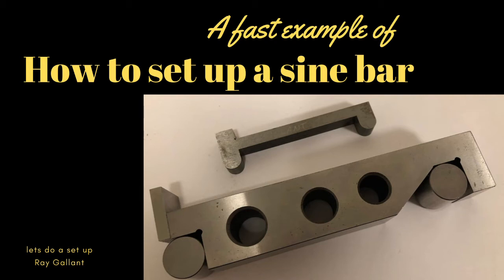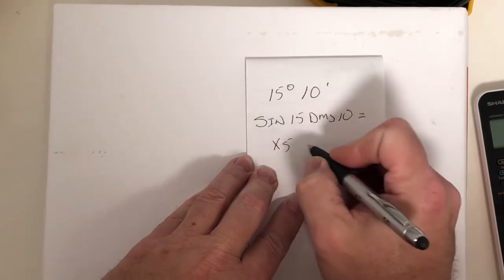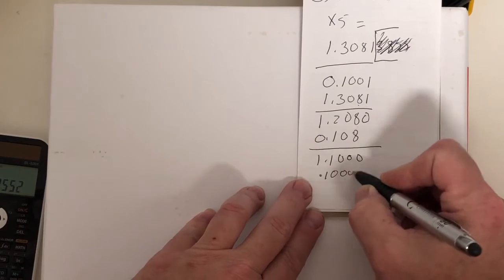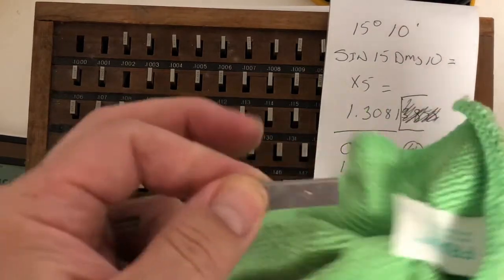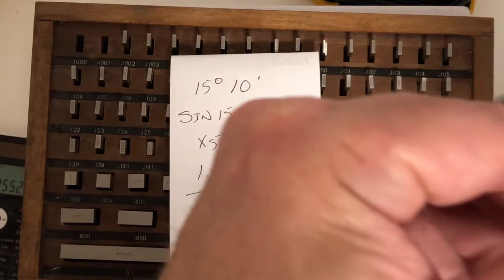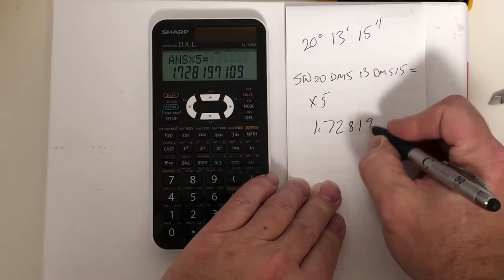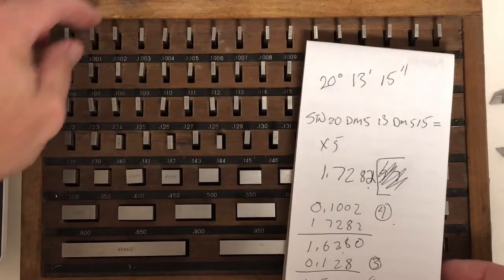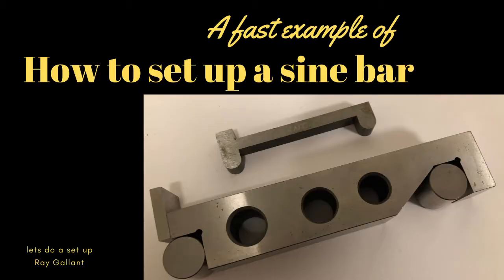How to set up a sine bar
how to calculate gauge block build up for sine bar
how to calculate sine bar angle
how to measure sine bar
how to measure angle using sine bar